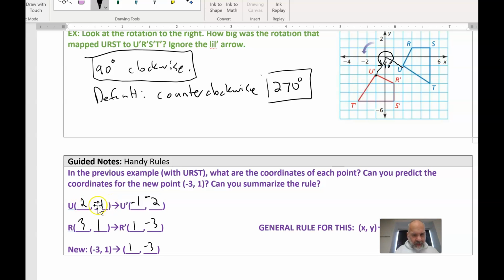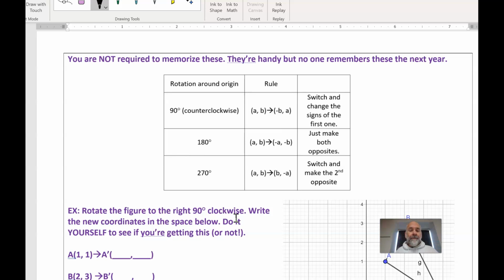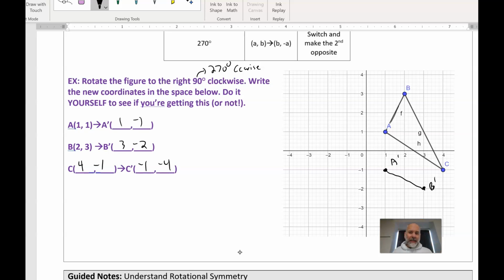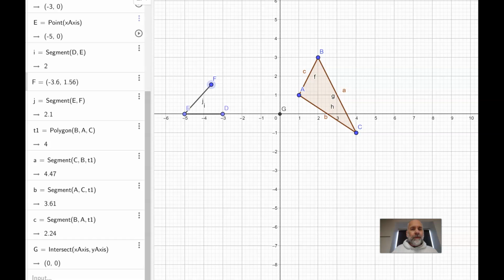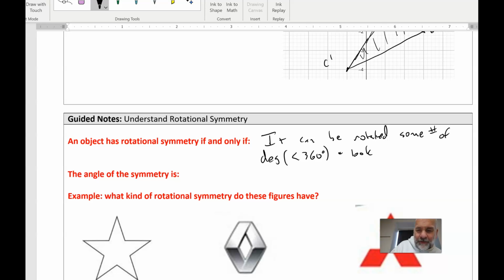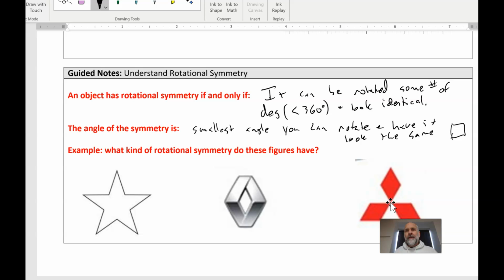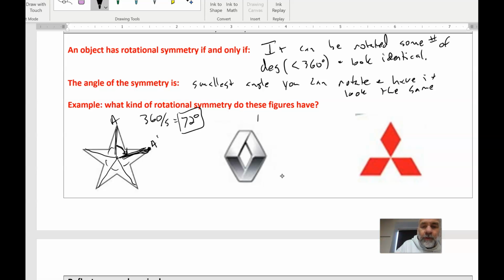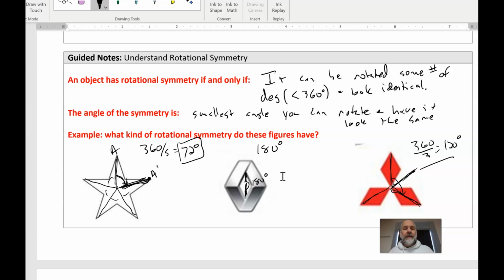Geo Rotations B